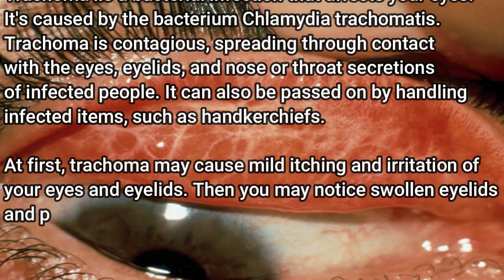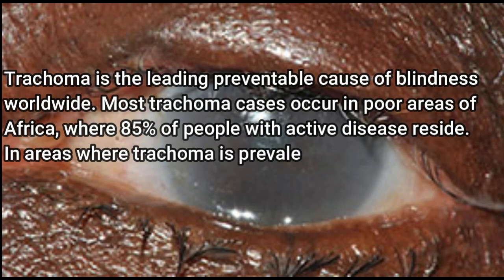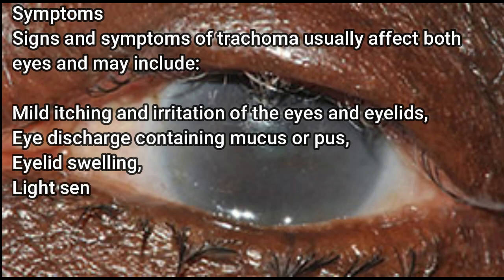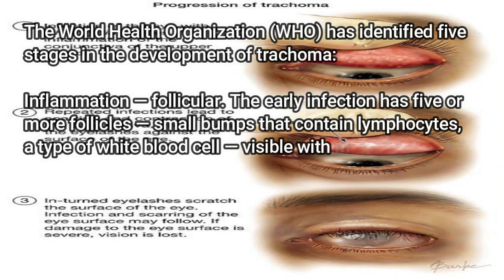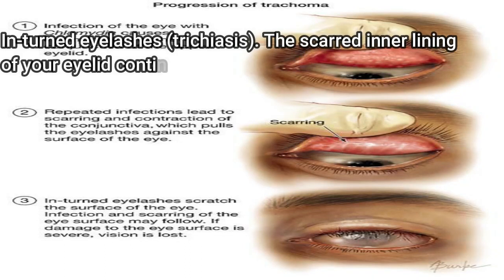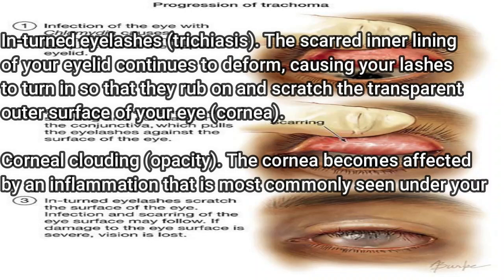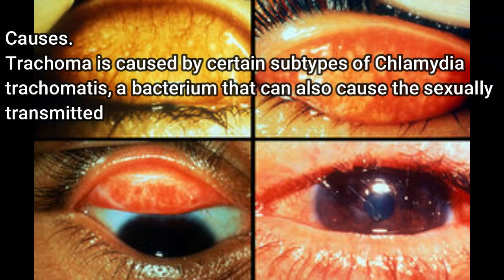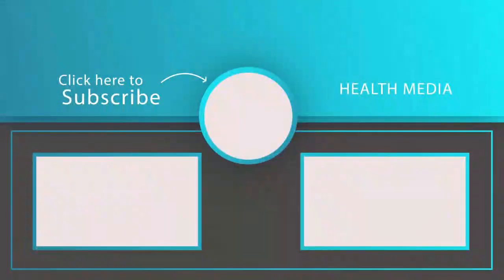Trachoma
Trachoma iis a bacterial infection that affects your eyes. It's caused by the bacterium Chlamydia trachomatis. Trachoma is contagious, spreading through contact with the eyes, eyelids, and nose or throat secretions of infected people. It can also be passed on by handling infected items, such as handkerchiefs.

At first, trachoma may cause mild itching and irritation of your eyes and eyelids. Then you may notice swollen eyelids and pus draining from the eyes. Untreated trachoma can lead to blindness.

Trachoma is the leading preventable cause of blindness worldwide. Most trachoma cases occur in poor areas of Africa, where 85% of people with active disease reside. In areas where trachoma is prevalent, infection rates among children under 5 can be 60% or more.

Symptoms
Signs and symptoms of trachoma usually affect both eyes and may include:

Mild itching and irritation of the eyes and eyelids,
Eye discharge containing mucus or pus,
Eyelid swelling,
Light sensitivity (photophobia),
Eye pain,
Eye redness,
Vision loss.

The World Health Organization (WHO) has identified five stages in the development of trachoma:

Inflammation — follicular. The early infection has five or more follicles — small bumps that contain lymphocytes, a type of white blood cell — visible with magnification on the inner surface of your upper eyelid (conjunctiva).

Inflammation — intense. In this stage, your eye is now highly infectious and becomes irritated, with a thickening or swelling of the upper eyelid.

Eyelid scarring. Repeated infections lead to scarring of the inner eyelid. The scars often appear as white lines when examined with magnification. Your eyelid may become distorted and may turn in (entropion).

In-turned eyelashes (trichiasis). The scarred inner lining of your eyelid continues to deform, causing your lashes to turn in so that they rub on and scratch the transparent outer surface of your eye (cornea).

Corneal clouding (opacity). The cornea becomes affected by an inflammation that is most commonly seen under your upper lid. Continuous inflammation compounded by scratching from the in-turned lashes leads to clouding of the cornea.

Causes.
Trachoma is caused by certain subtypes of Chlamydia trachomatis, a bacterium that can also cause the sexually transmitted infection chlamydia.

Trachoma spreads through contact with discharge from the eyes or nose of an infected person. Hands, clothing, towels and insects can all be routes for transmission. In developing countries, eye-seeking flies also are a means of transmission.